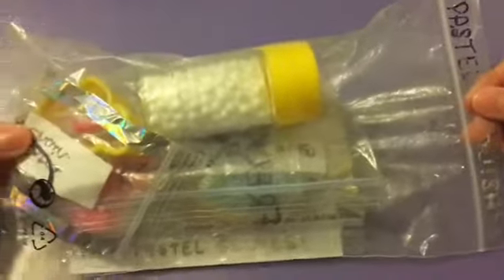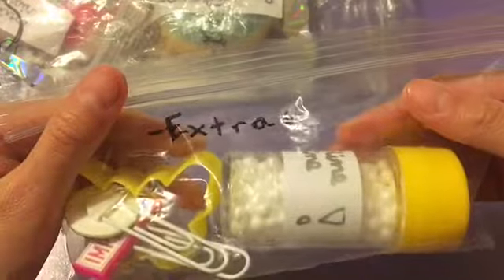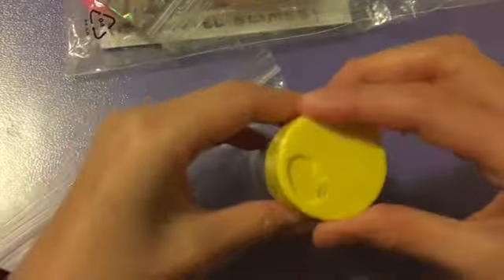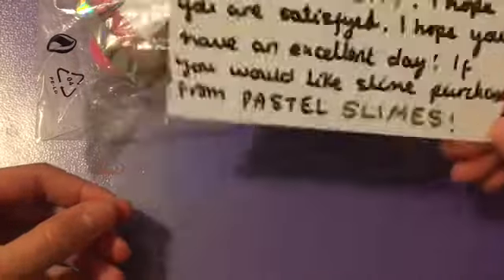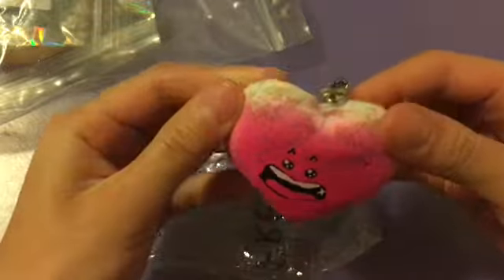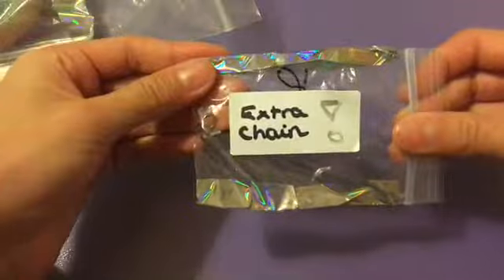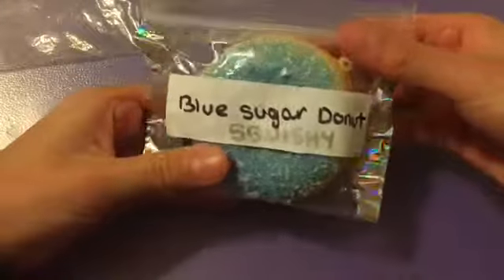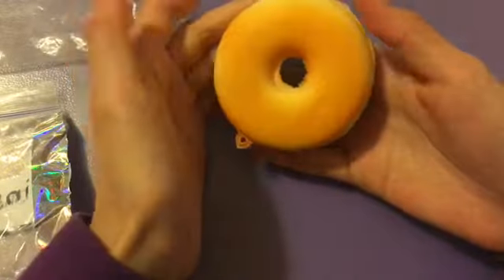Unboxing Squishies ft. Sarah | Cookie Sisters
Hi guys!
I hope you enjoyed this epic unboxing video!
Link to Unboxing Slime by Donut Sisters: n/a